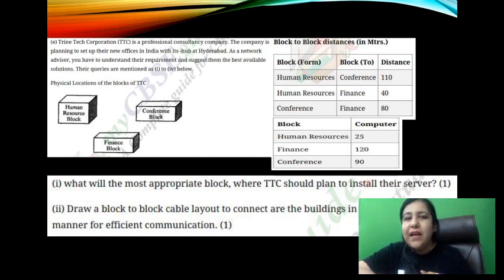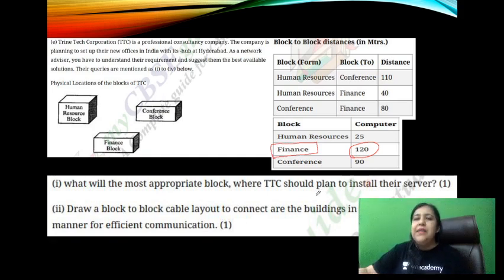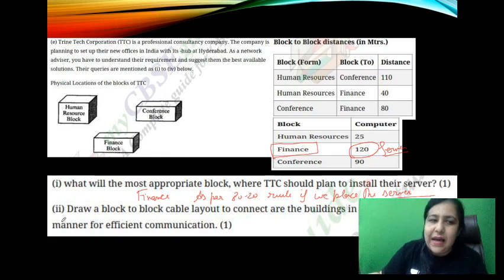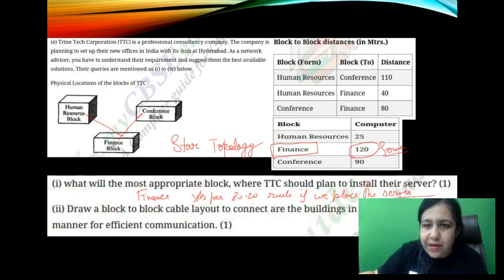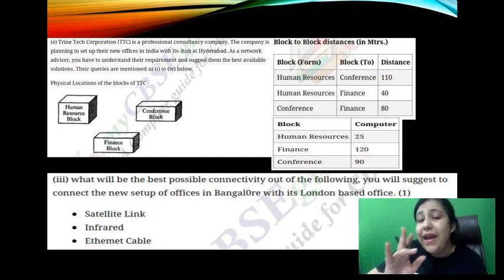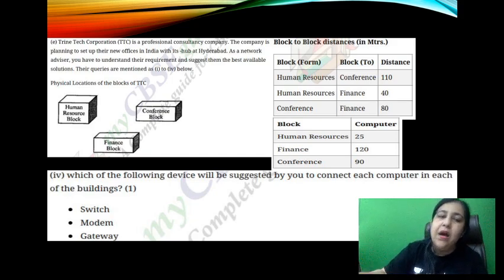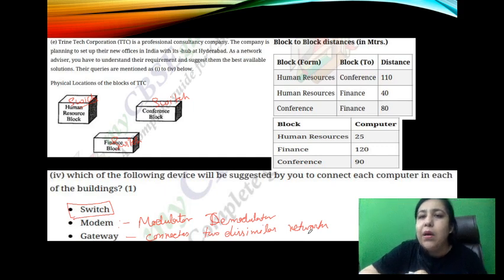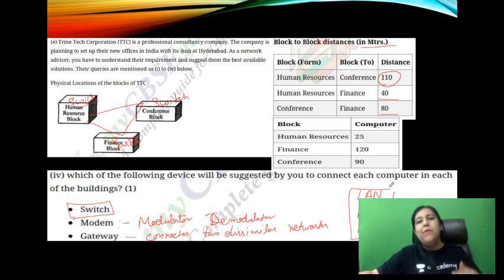Question Bank Series, 5 Mark Computer Network Question. CBSE Class 12 IP and CS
Drive Link for Notes and Sample Papers Computer Science Class 12
Drive Link for Notes and Sample Papers Informatics Practices Class 12 :